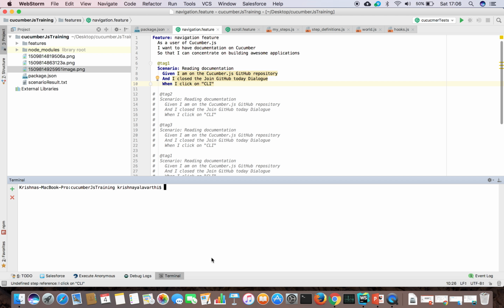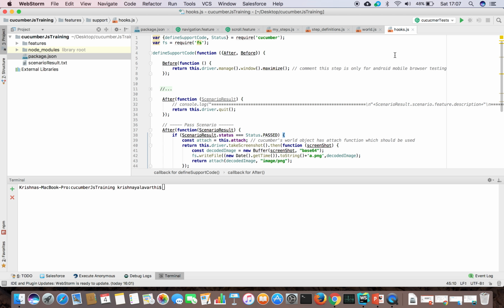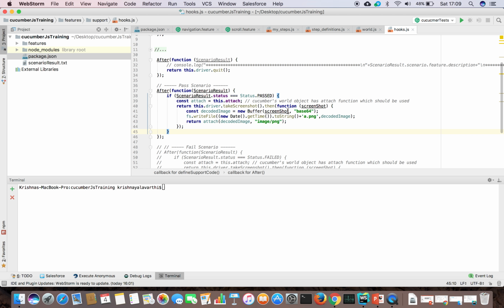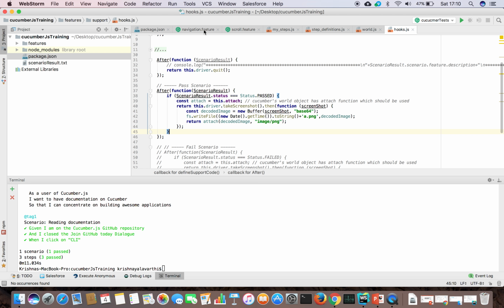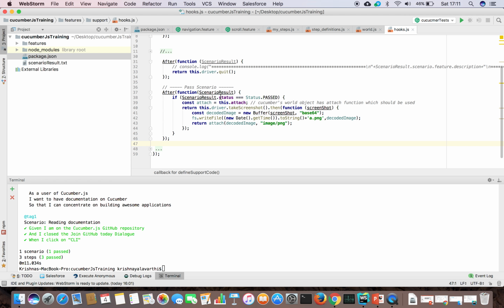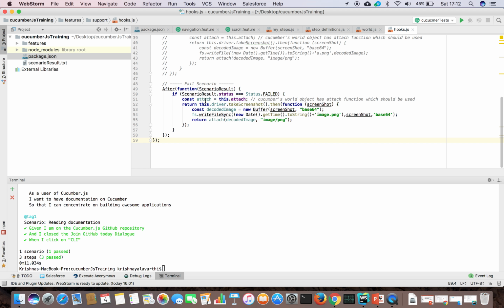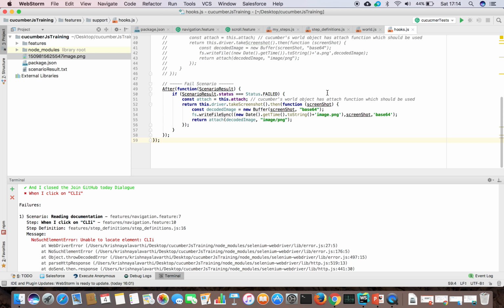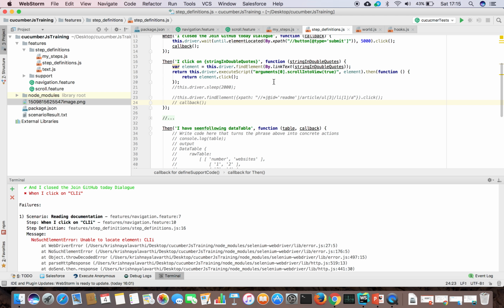CucumberJs BDD Framework with Selenium Webdriver Part 4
Taking screen when a scenario fails and scenario passes store them using node file system